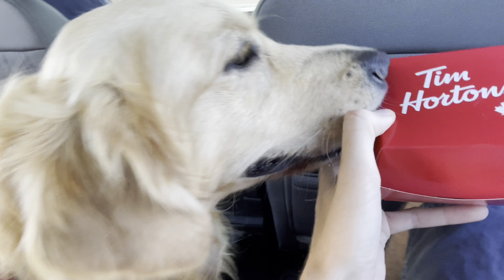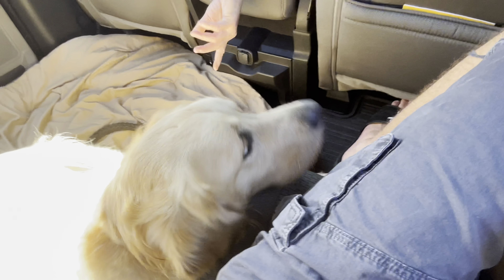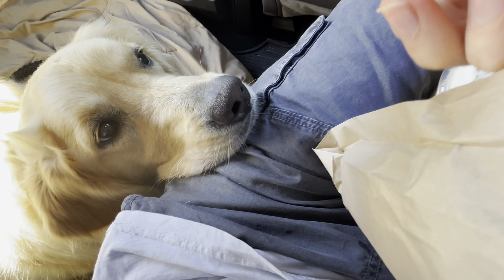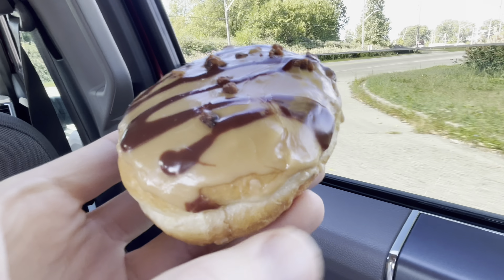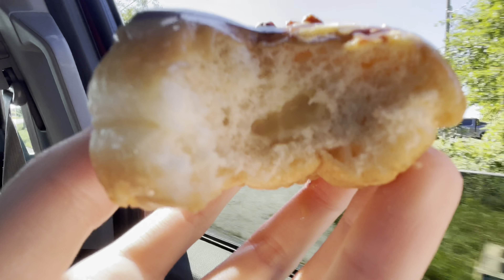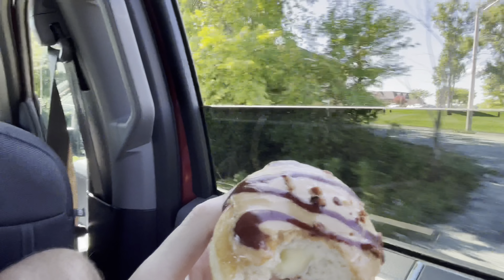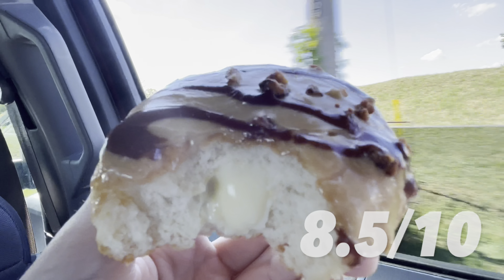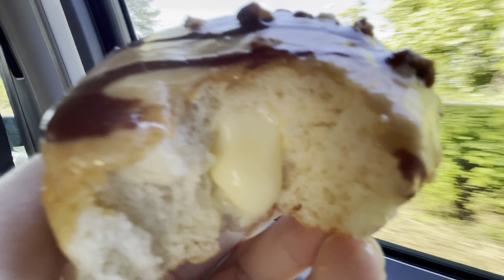NEW 🍁 Maple Pecan Dream Donut From Timmies | Tim Burton’s Taste Test #15